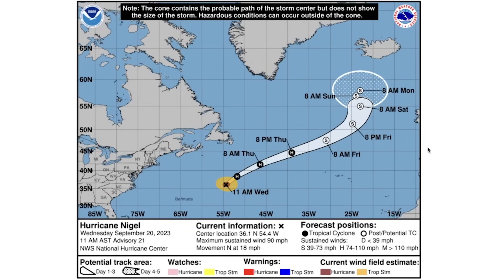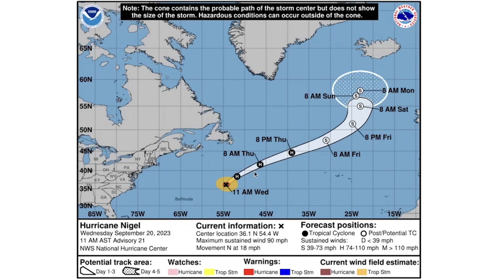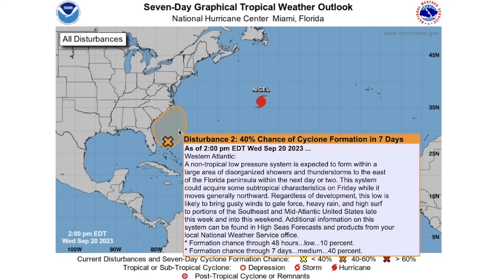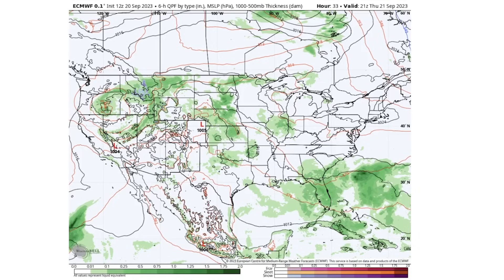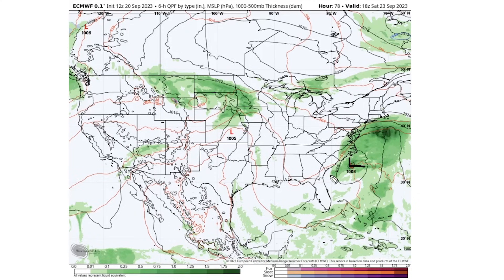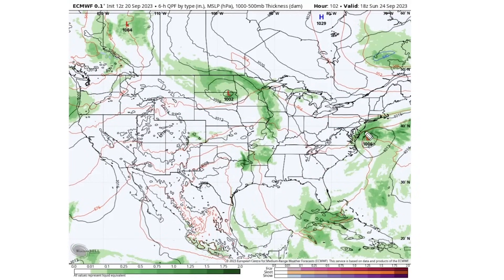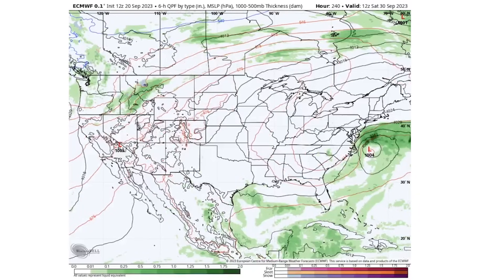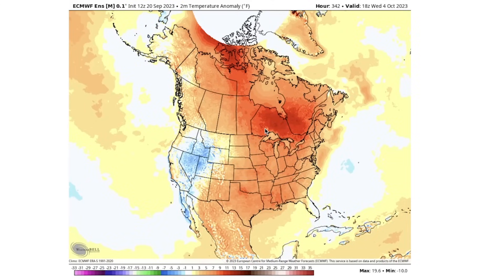Tropical Cyclone to Impact East Coast + Arctic Airmass to Invade The East